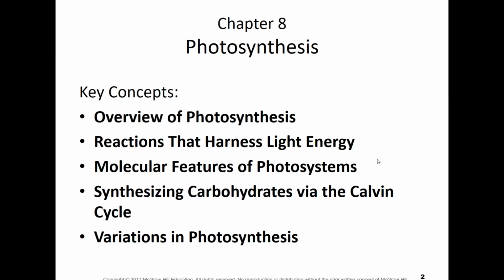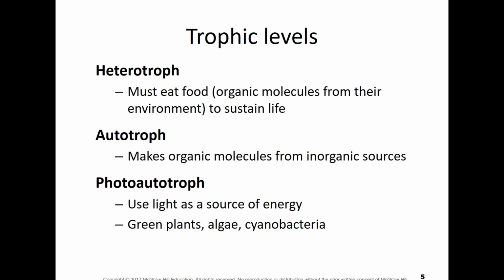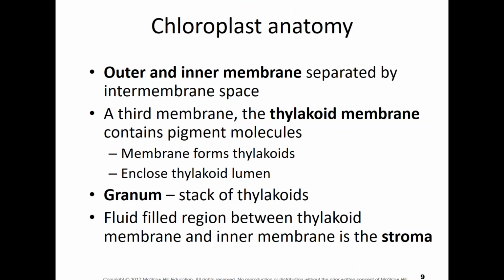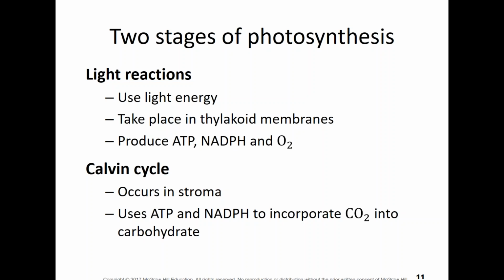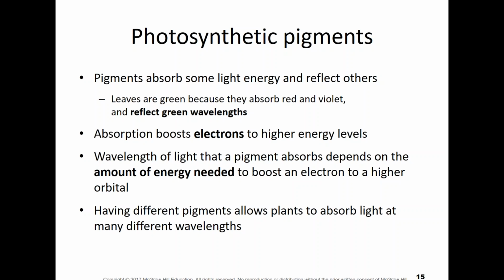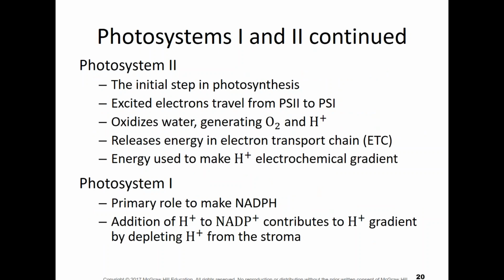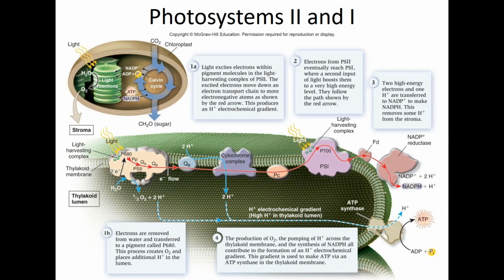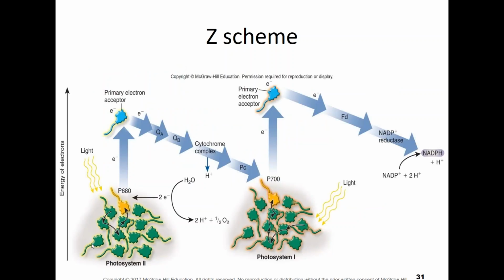BIO 111_Ch8_Photosynthesis_Lecture 1